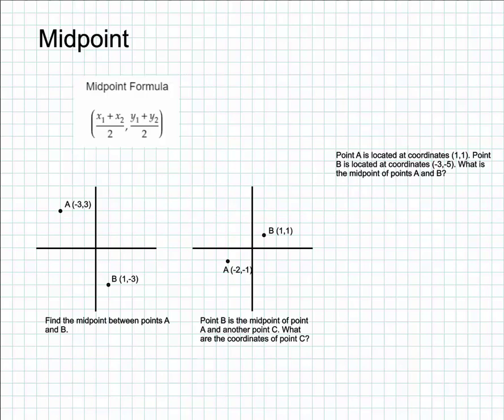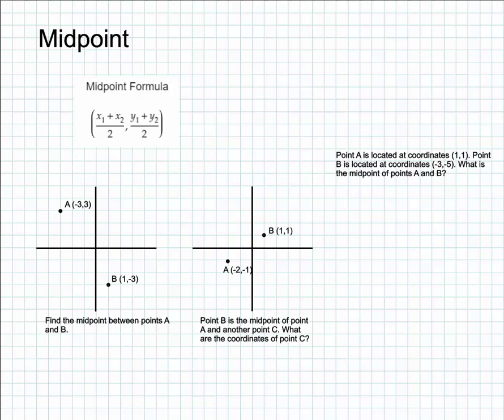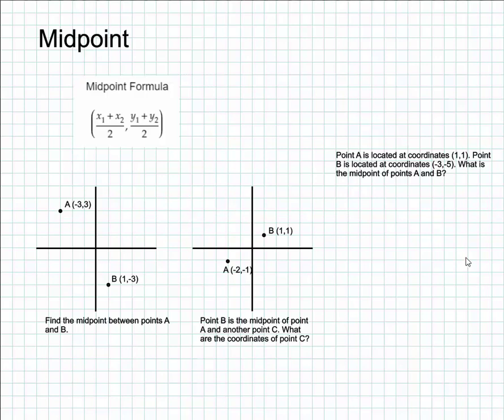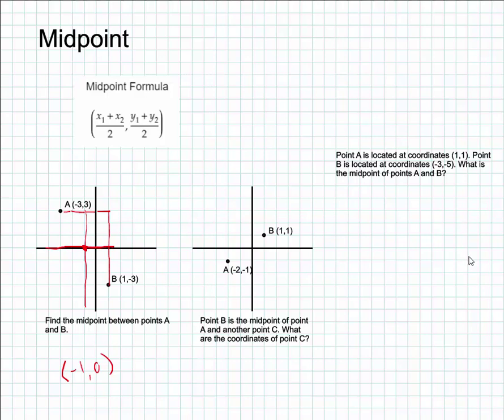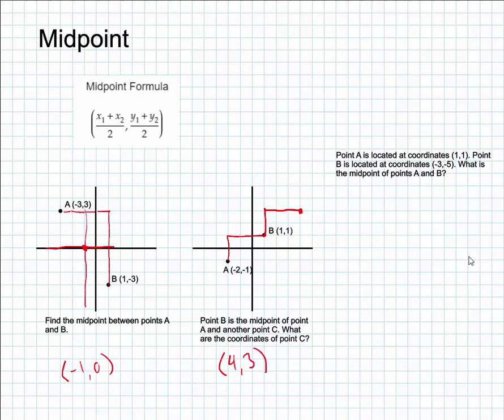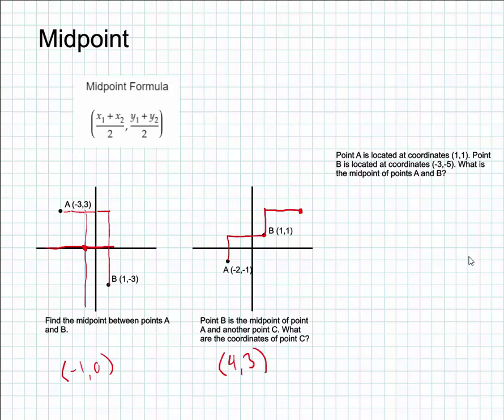Free Test Prep Online: Math Coordinate Geometry 3 Midpoint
Learn about midpoints and the midpoint formula and how they may be tested on the ACT Math exam.